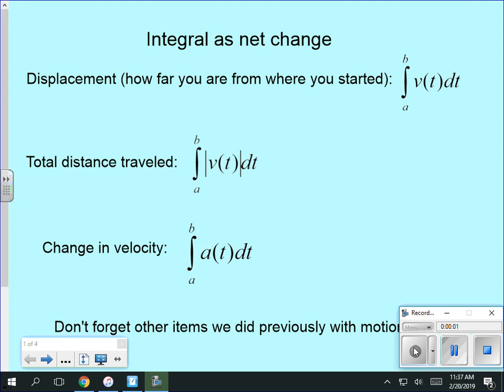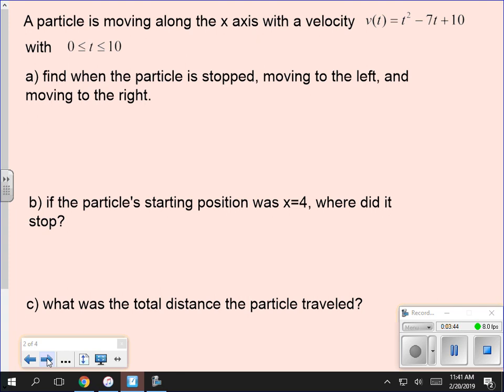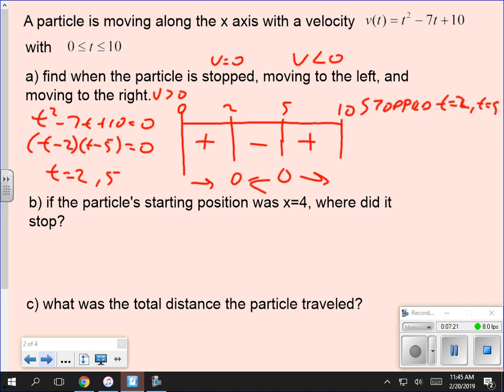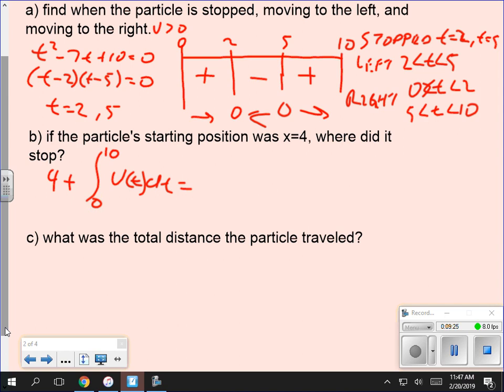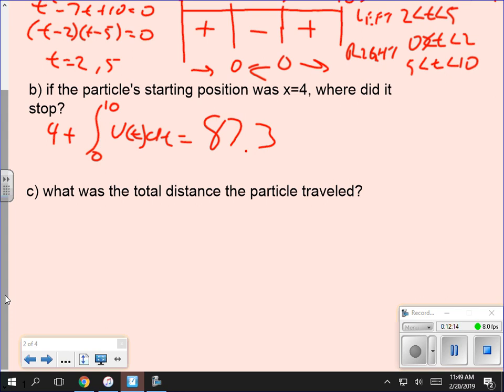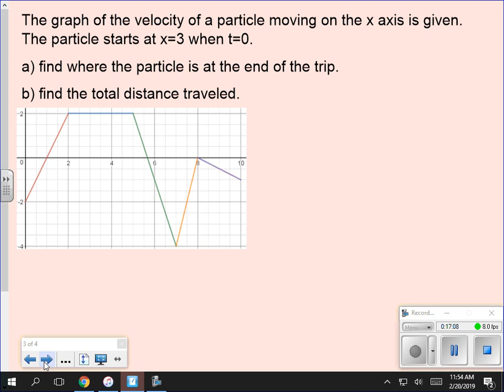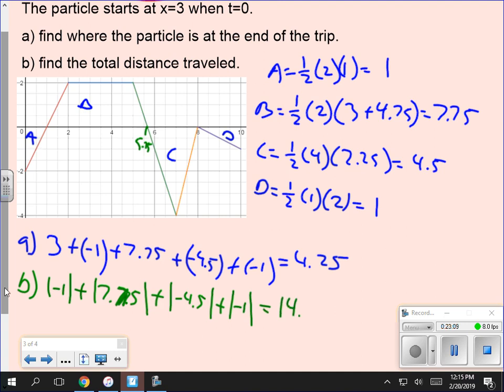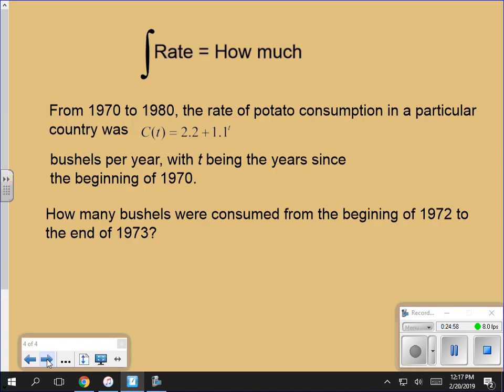Calc 8 1